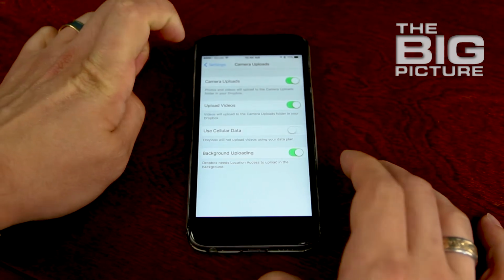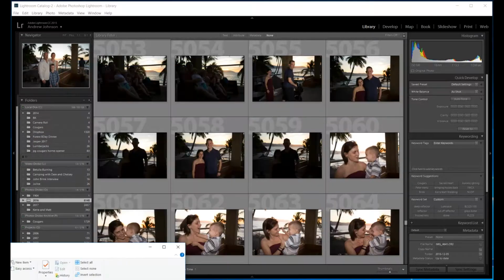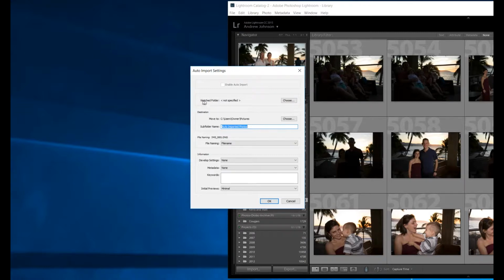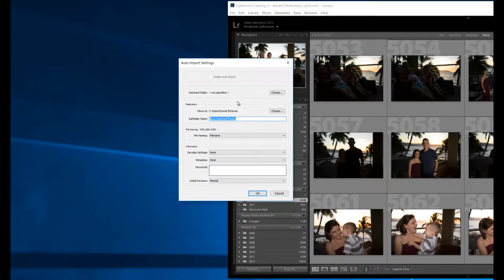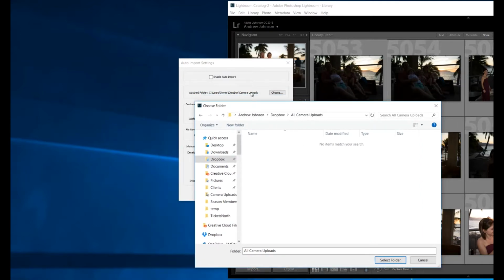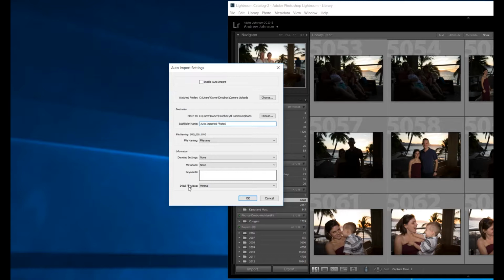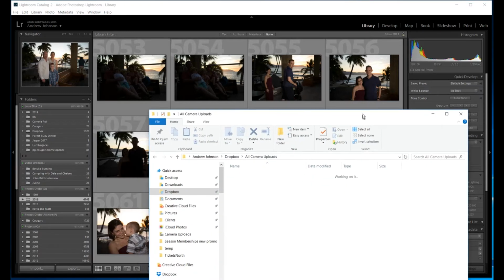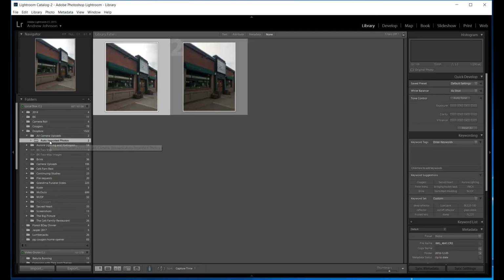How to Backup your Smartphone Photos Using Dropbox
Are the photos on your phone backed up?! They need to be!

Here's how we:
1. Make sure our memories are backed up and safe by using Dropbox​
2. Use a special feature of Adobe Photoshop Lightroom​ to be able to organise all those photos without having to do extra work

For anyone who doesn't know about Lightroom, it's a program that will change your life. It's a specific version of Photoshop that will allow you to easily sort through your photos, pick the best ones, and do any adjustments you need. In our opinion, it's a program that pretty much every family should have!